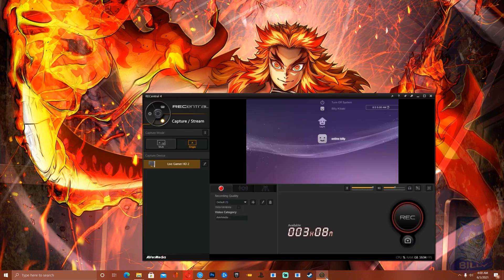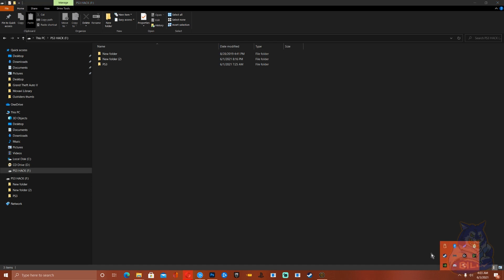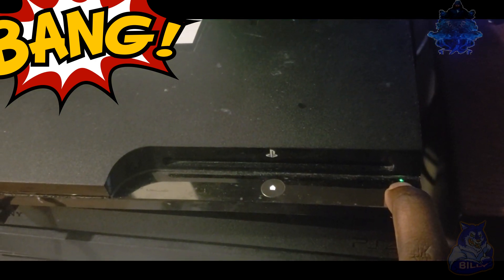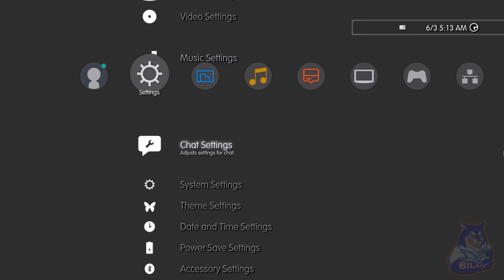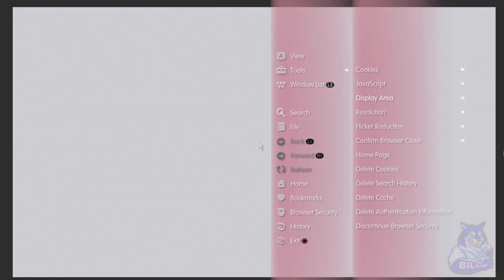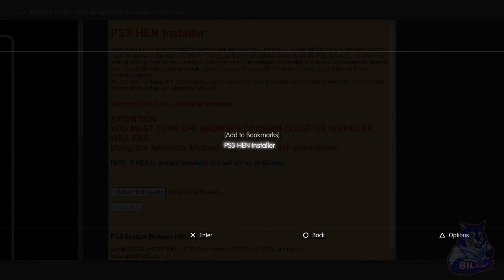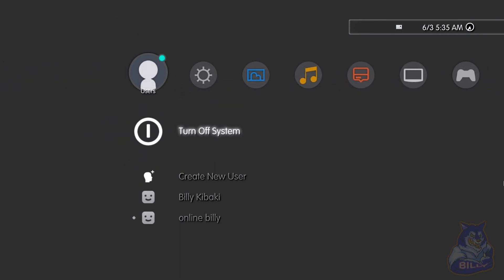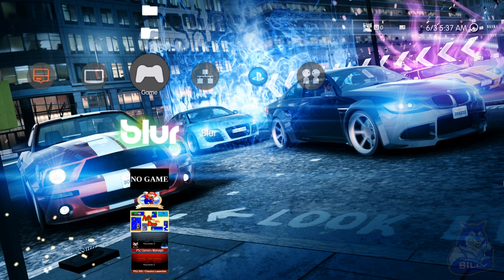How To Install HFW 4.88.1 And The Latest PS3Hen 3.0.3 (All PS3)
PS3 Nintendo Switch Theme ShowCase All PS3